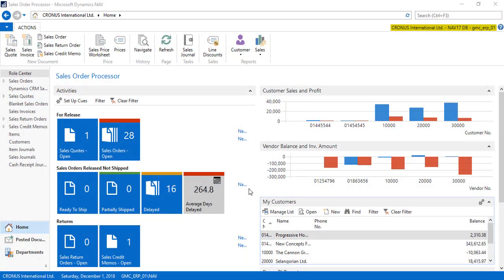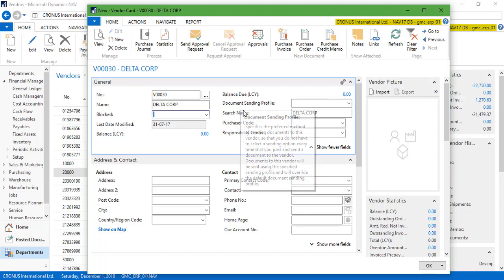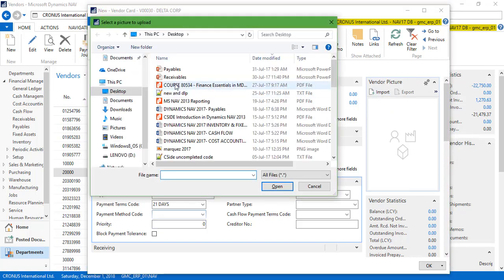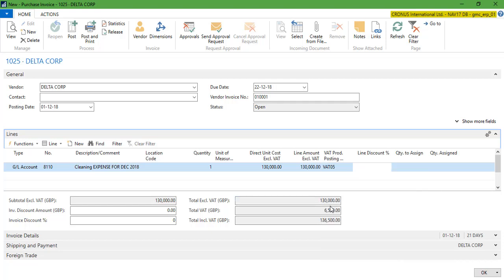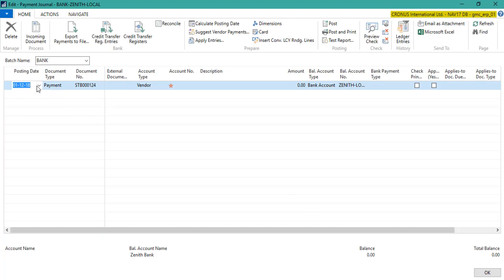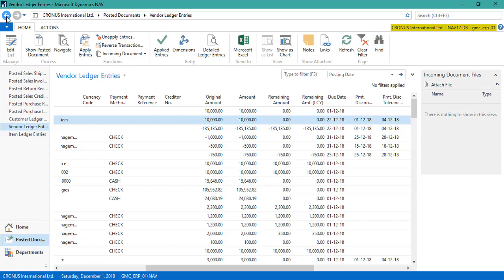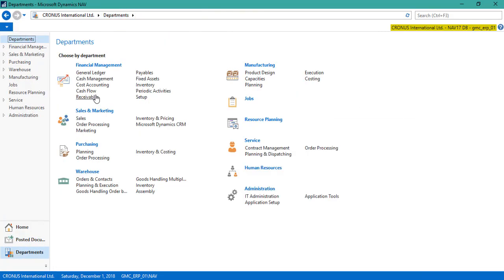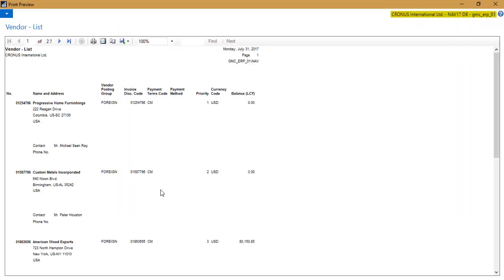MICROSOFT DYNAMICS NAV- ACCOUNT PAYABLES MANAGEMENT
Microsoft Dynamics Business Central